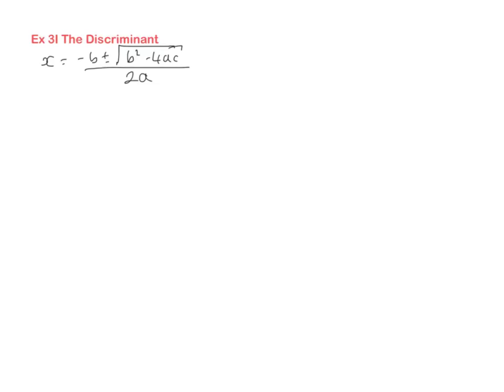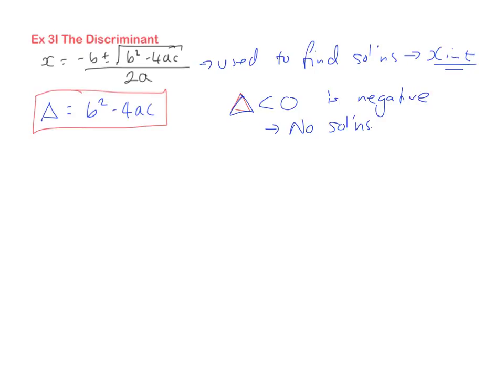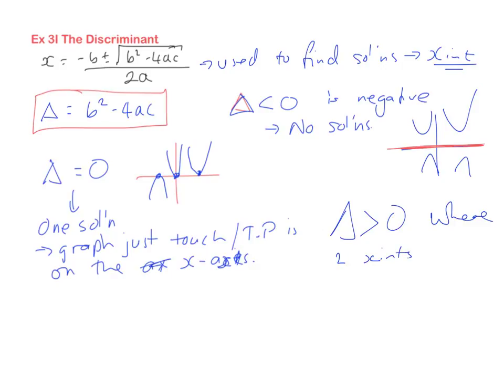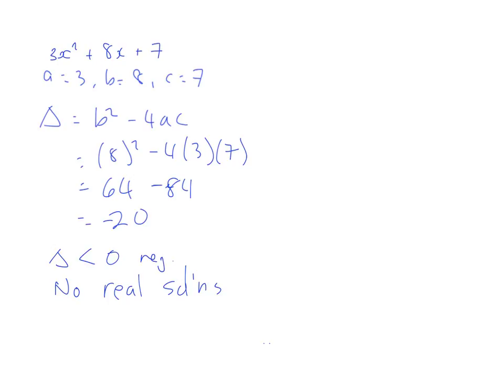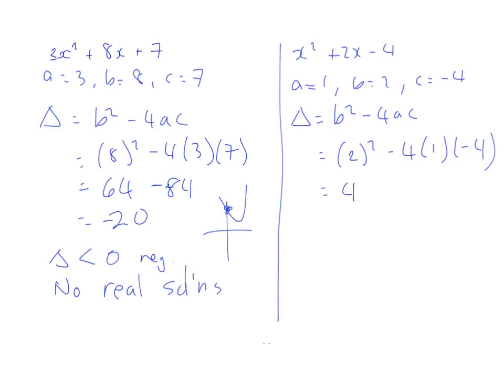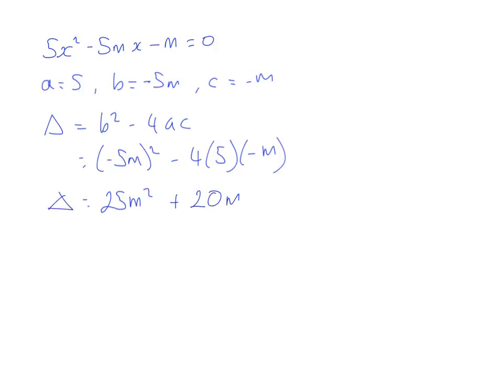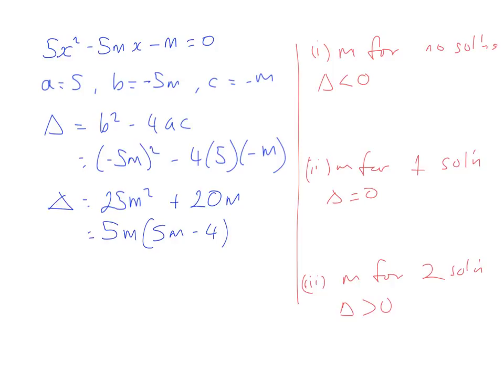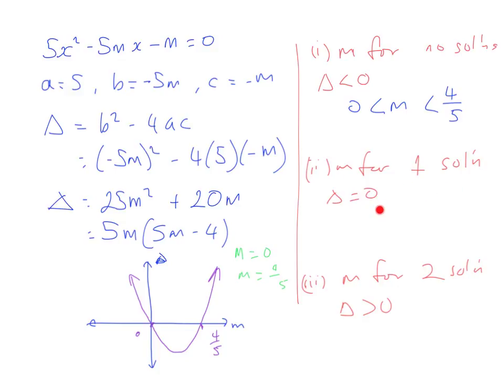Ex 3I the discriminant.